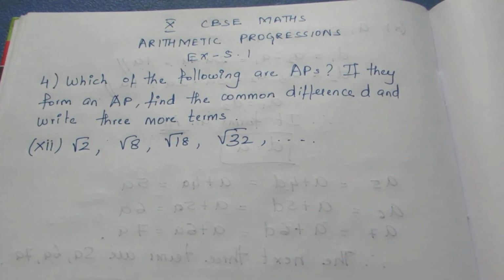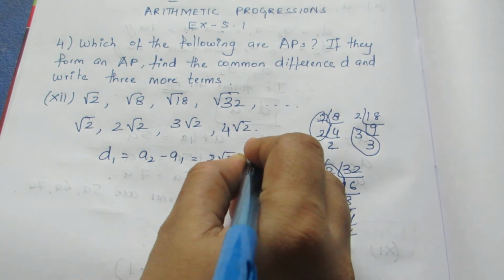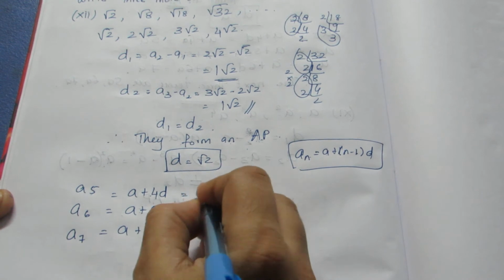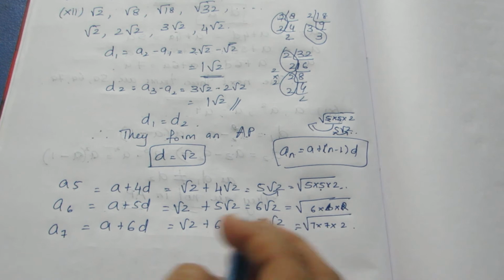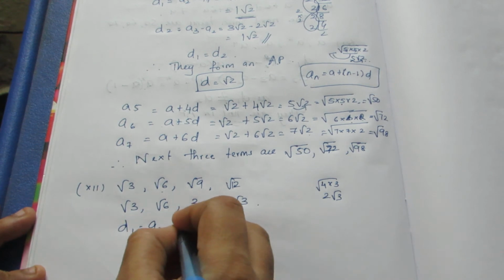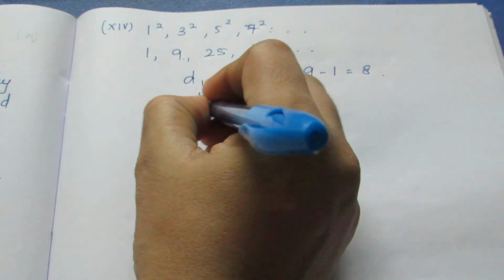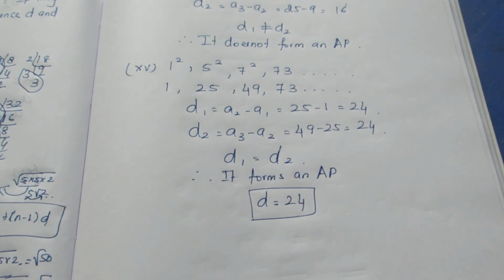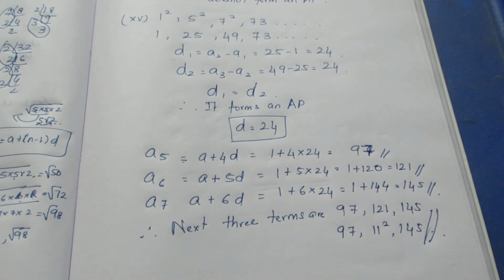CBSE NCERT CLASS 10 MATHS ARITHMETIC PROGRESSION EX 5.1 SUM 4(XII TO XV) (SOLUTION IN ENGLISH)